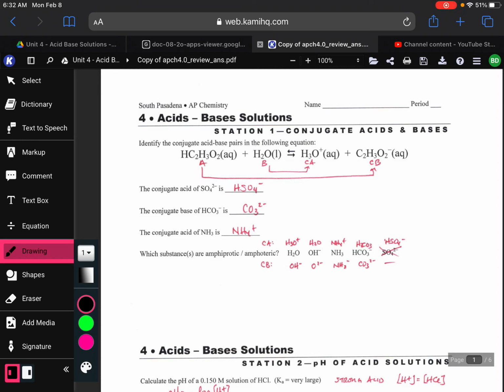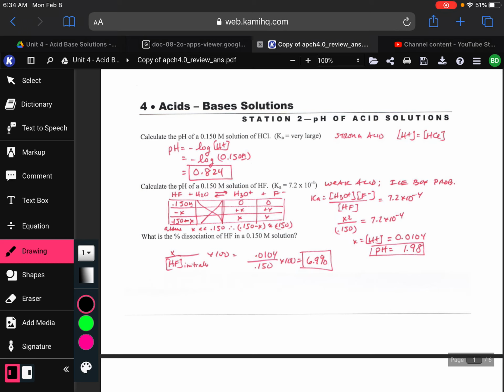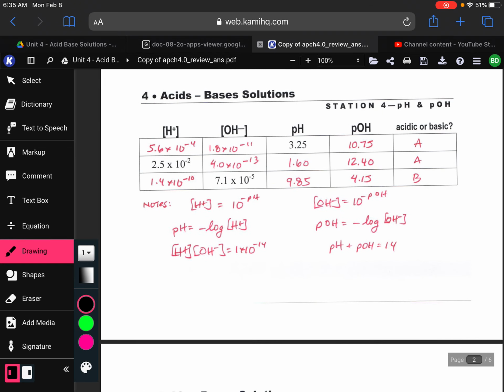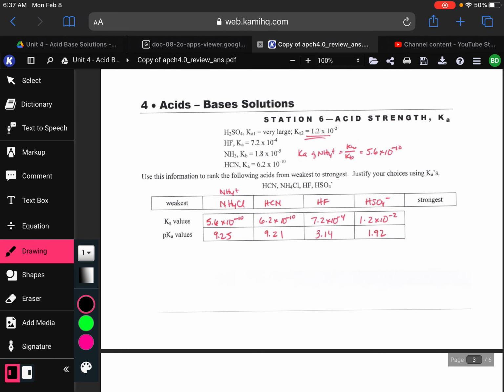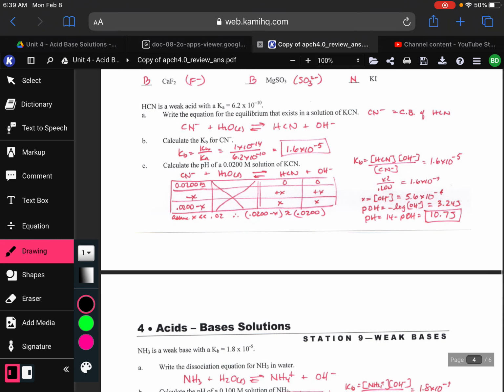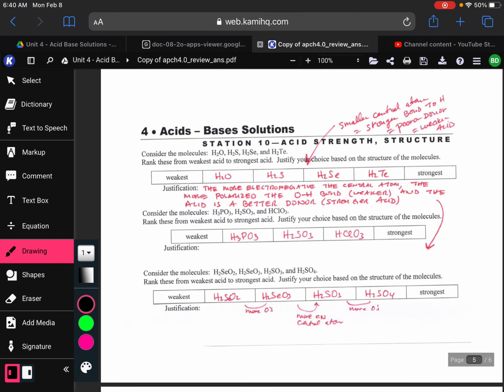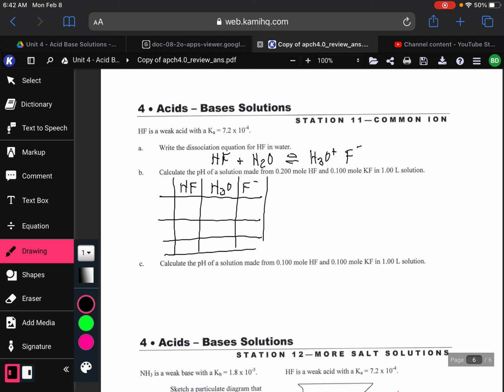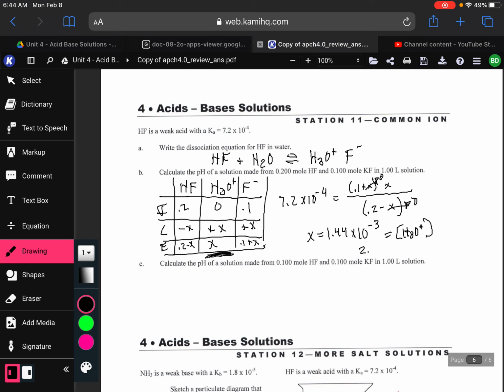Acid Base Review #1